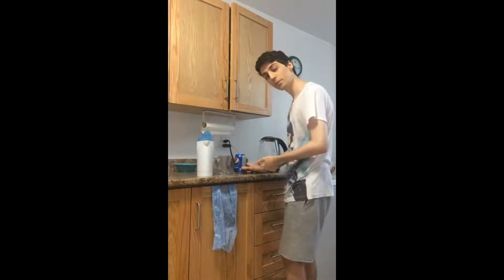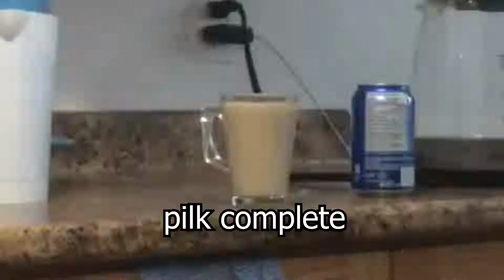How NOT to PILK tutorial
This video was painful to make